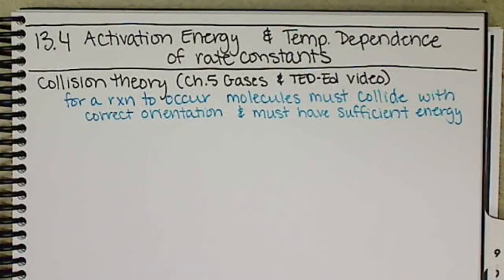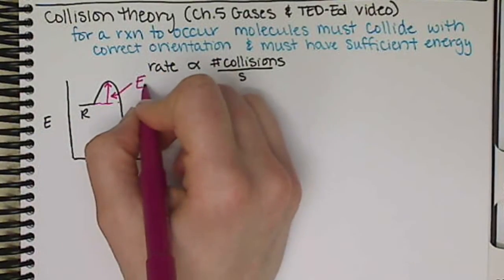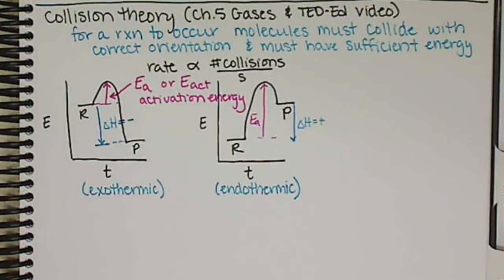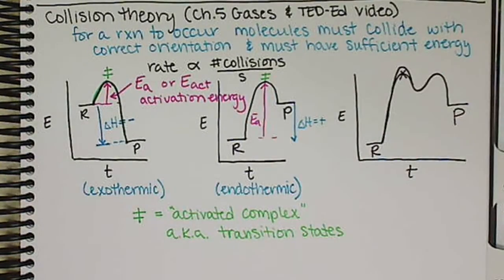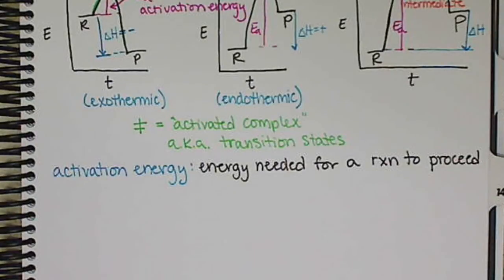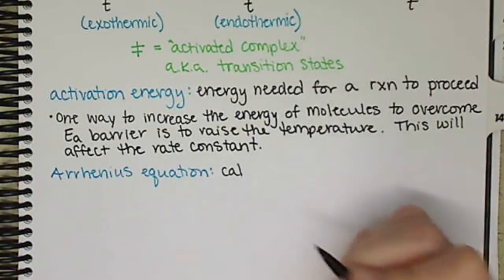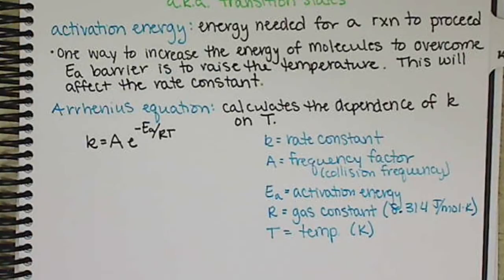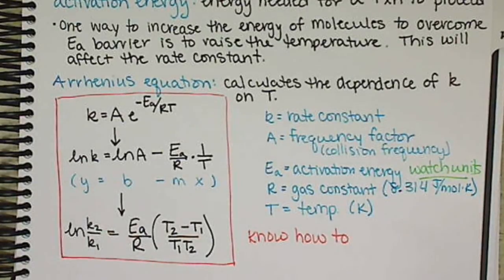Chem162 Activation Energy and Arrhenius Equation (13.4)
Energy of activation and the time dependence of the rate constant.  Introduces the Arrhenius equation and various forms depending on data you have.